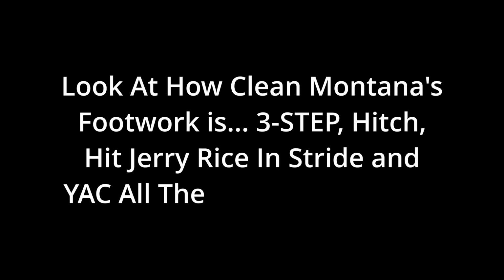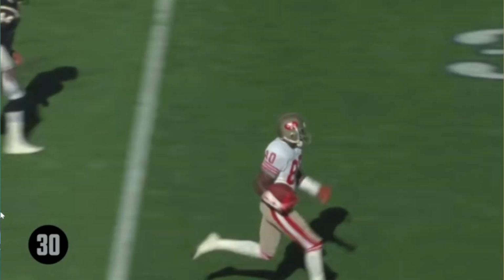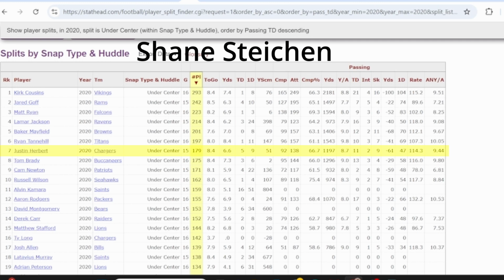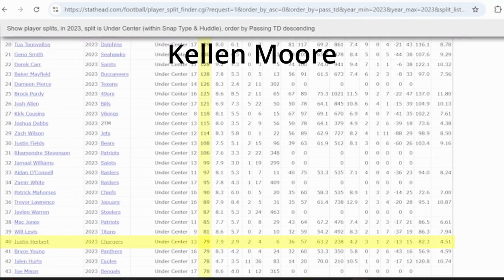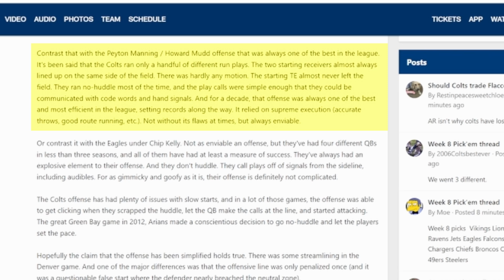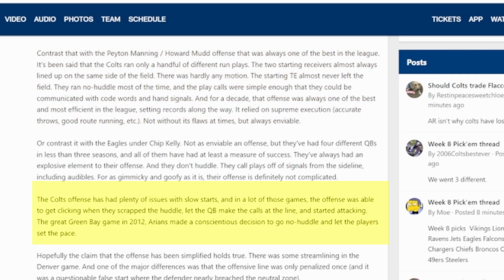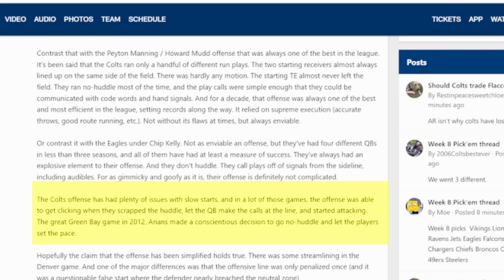Eagles Fans Will LOVE or HATE This Brutal Truth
In today's video, I breakdown the schematic merging of Nick Sirianni's Offense with Kellen Moore's Offense. How are we meshing a digit based scheme with the west coast offense? This is the aspect of things that very few people are discussing.